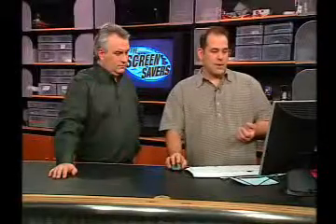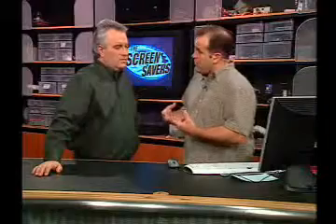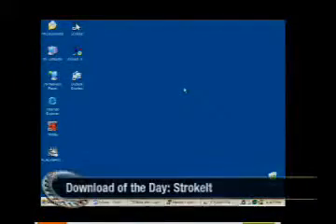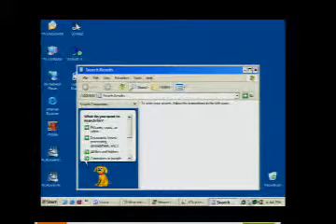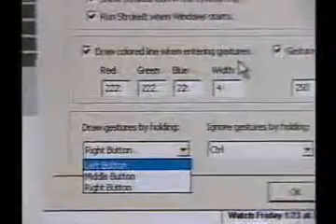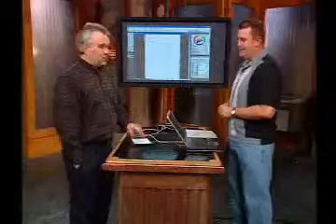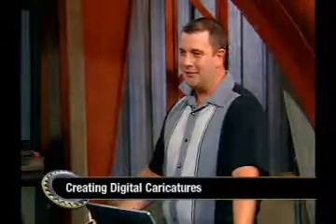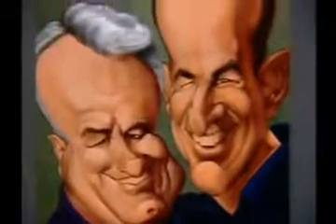TechTV Archive Presents: The Screen Savers - Best of Clips 2